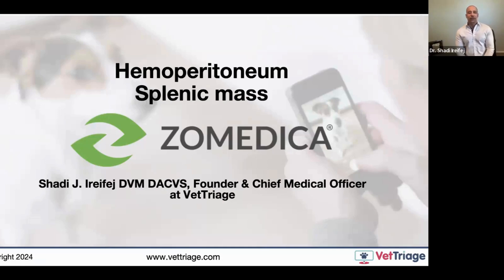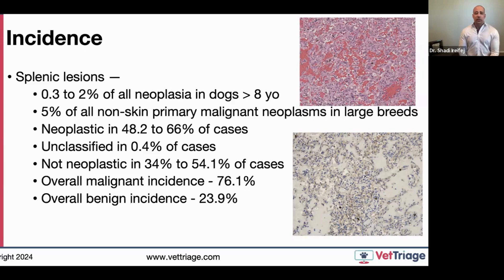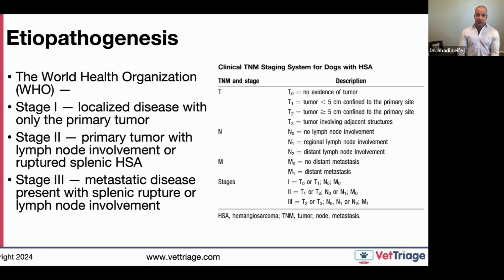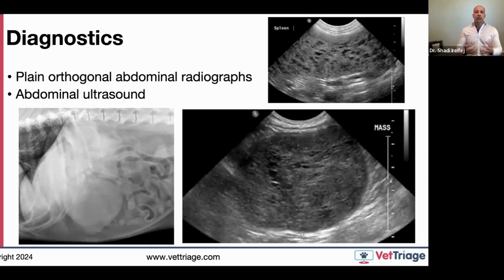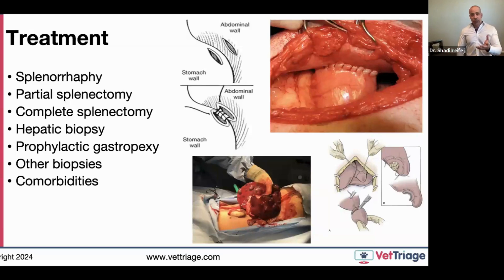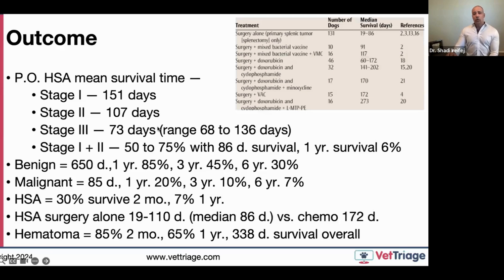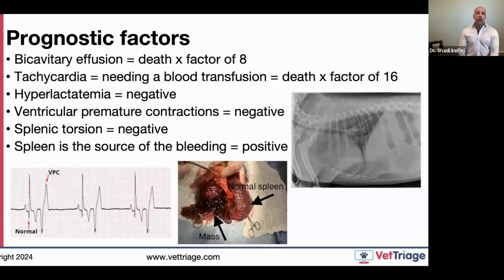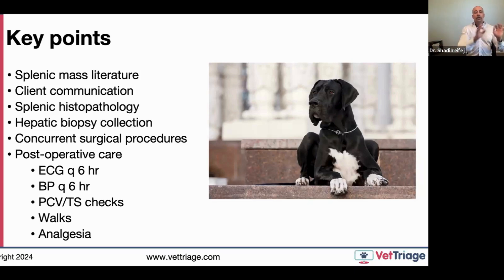Hemoperitoneum Splenic Mass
Presented by Shadi J. Ireifej DVM DACVS